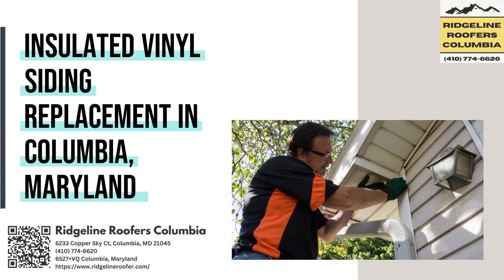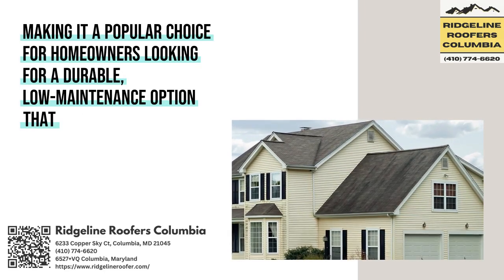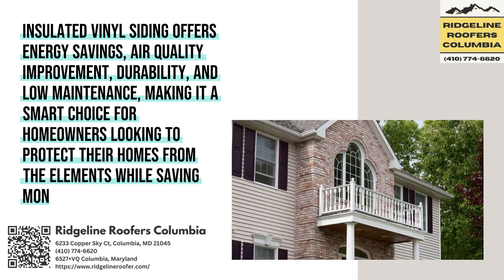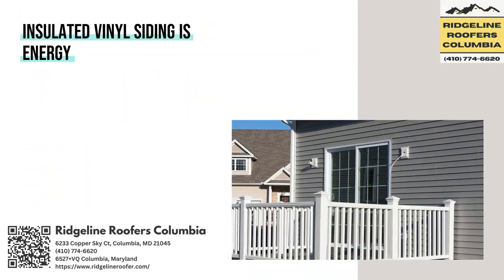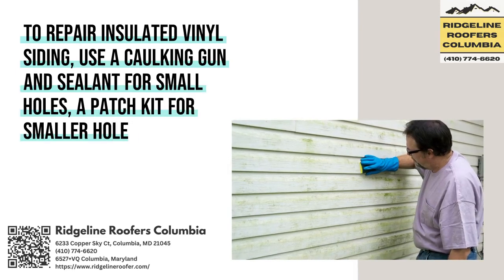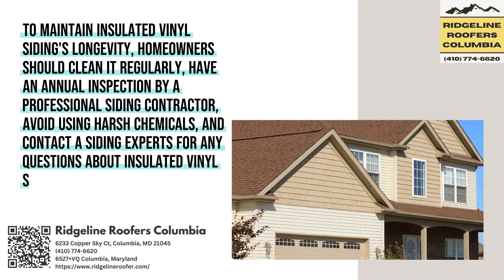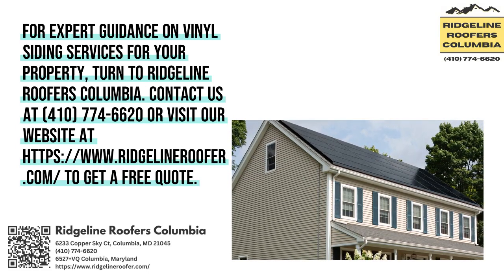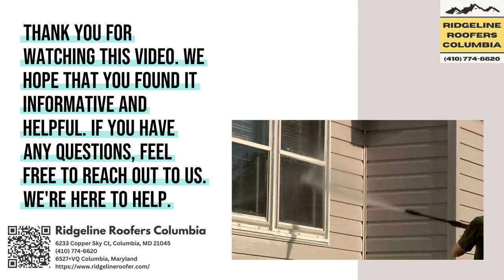Insulated Vinyl Siding in Columbia, Maryland - Ridgeline Roofers Columbia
Insulated vinyl siding is an excellent choice for homeowners looking to enhance the energy efficiency and comfort of their homes. With a layer of foam insulation, this type of siding reduces heat loss, lowers energy costs, and provides a soundproofing benefit. In addition to its energy-saving properties, insulated vinyl siding is a low-maintenance and durable option that can resist moisture, mold, and mildew, providing long-lasting protection for your home. At our company, we specialize in installing insulated vinyl siding, and our team of experts can help you choose the right siding for your home and provide a professional and efficient installation process.

Benefits of Choosing Insulated Vinyl Siding for Homes in Columbia, MD?
Insulated vinyl siding is a popular choice among Columbia homeowners for its affordability, efficiency, and durability. It provides energy savings, improved air quality, and is easy to maintain. With thermal protection from outside temperatures, it keeps homes cooler in summer and warmer in winter, reducing energy costs. It's resistant to warping and fading and comes with warranties from many suppliers. Hiring an insulated vinyl siding contractor can be a smart investment for any homeowner looking for an efficient way to protect their home while saving on energy bills."

What Is Insulated Vinyl Siding?
Insulated vinyl siding is a popular and low-maintenance option for home remodeling projects. It incorporates form-fitted foam insulation into the design of the panels, providing superior durability and energy efficiency. The insulation layer reduces air leaks and cuts down on energy costs. Insulated siding is flush against the wall, creating a solid insulation layer between the vinyl siding and the house's bare walls, making it more durable and resilient to impact damage.

How Much Does Insulated Vinyl Siding Cost?
The cost of insulated vinyl siding varies based on factors such as type, size, and style, as well as local labor costs and tax breaks. Insulated vinyl siding is an eco-friendly and energy-efficient option that can increase home value and reduce utility bills. It is also more durable and resistant to damage compared to other types of siding. Homeowners should research and compare different insulated vinyl siding companies to find the best option for their needs and budget, including products with lifetime warranties and fade-resistant colors.

How to maintain insulated vinyl siding?
Insulated vinyl siding is a low-maintenance option for homeowners, but regular insulated vinyl siding maintenance is required to keep it looking new. Cleaning it every two weeks with mild soap and water and avoiding harsh chemicals is important. Having a professional insulated vinyl siding inspect it annually is also recommended. Homeowners should contact an insulated vinyl siding professional if they have any questions about siding maintenance or siding repair needs. By following these tips, homeowners can maintain the longevity and beauty of their insulated vinyl siding.

What Is The Difference Between Insulated Vinyl Siding Vs Traditional Siding?
Insulated vinyl siding is a cost-effective and energy-efficient option for homeowners who want to save on cooling bills. With its foam insulation layer, it offers superior protection against moisture and requires minimal maintenance compared to traditional siding. It's a smart investment for home remodeling projects that can increase your home's durability, energy efficiency, and overall curb appeal.

For expert guidance on Vinyl Siding services for your property, turn to Ridgeline Roofers Columbia.

Ridgeline Roofers Columbia
6233 Copper Sky Ct, Columbia, MD 21045